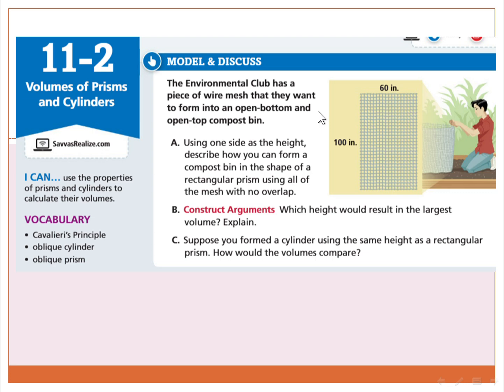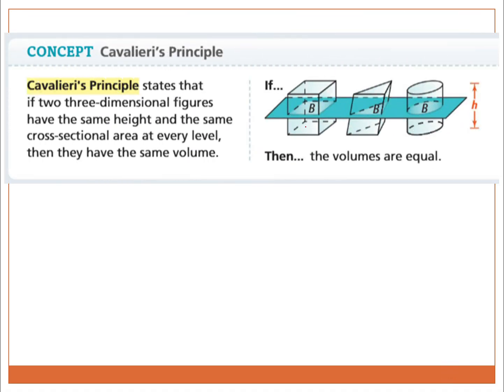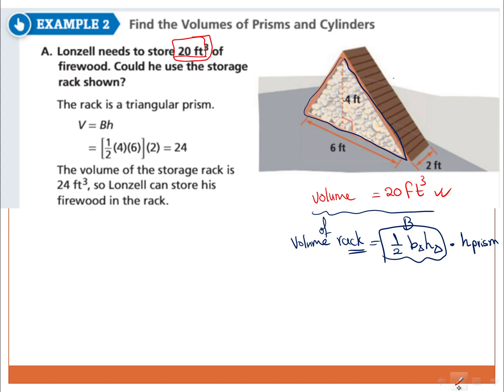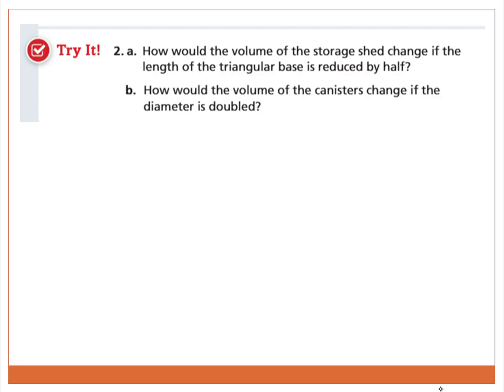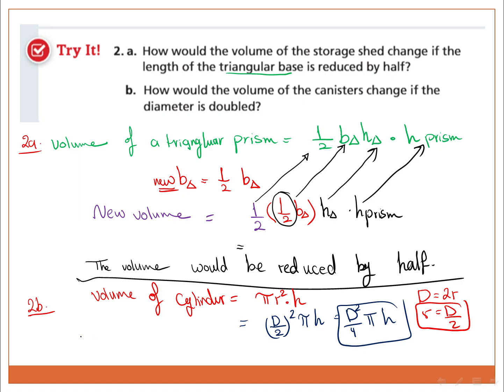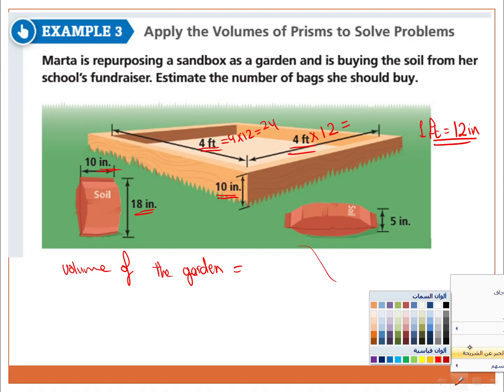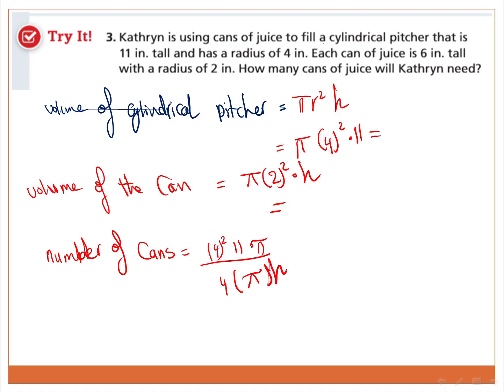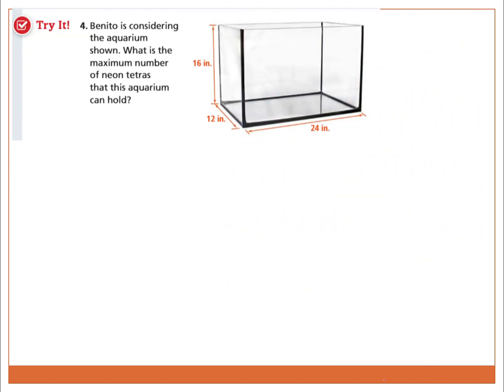Volumes of prisms and cylinders